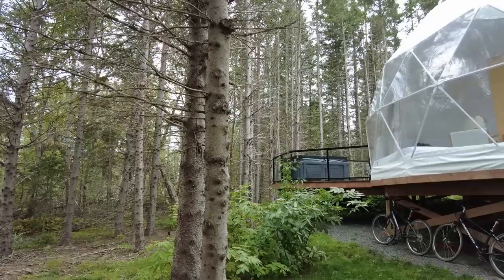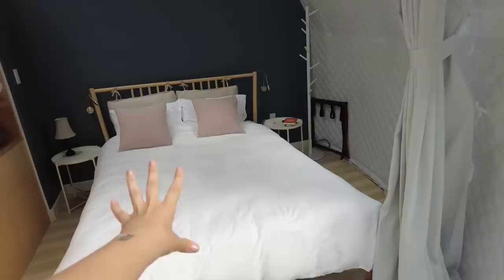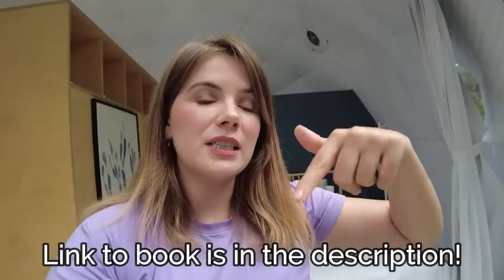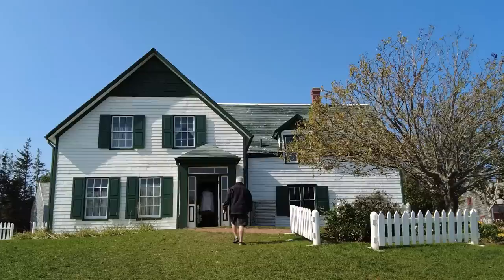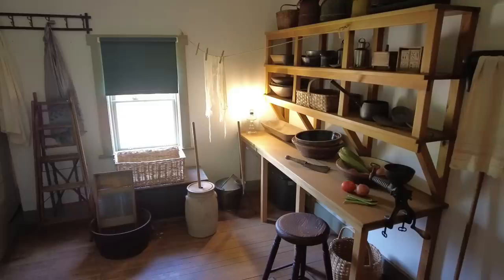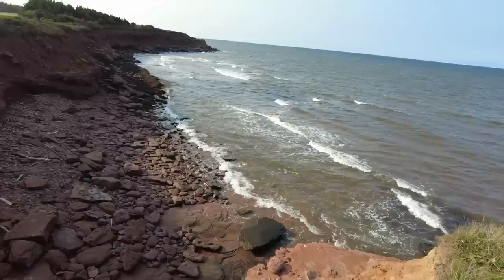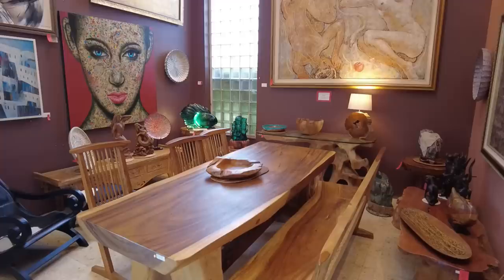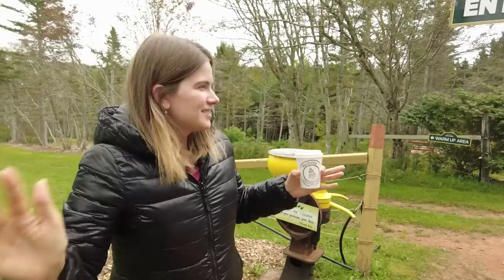PRINCE EDWARD ISLAND HAS IT ALL | Exploring Canada's Smallest (and least populated) Province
Prince Edward Island should absolutely be on your travel bucket list if you are looking for serenity, beautiful nature, super friendly locals and delicious fresh seafood! After spending just a few days exploring this gorgeous island, I feel much more relaxed than I have in ages. Join me and Ryan as we do a roadtrip of the National Park, visit Anne of Green Gables and spend some time in the beautiful resort town of Cavendish. Also a very big thank you to Maytree Eco Retreat for the incredible stay at their luxury domes!

*complimentary media stay but all opinions are my own

*This is what I use if I want higher coverage amounts and proof of insurance for visa applications. Also better for short trips and older travellers.
SafetyWing Travel Insurance (best travel health insurance for long terms digital nomads and/or younger travellers)

Best Way To Send Money Abroad (link gets you discount) - Wise.com

Photography + Sit down camera: Sony a6400

Microphone: Rode Micro

Alina